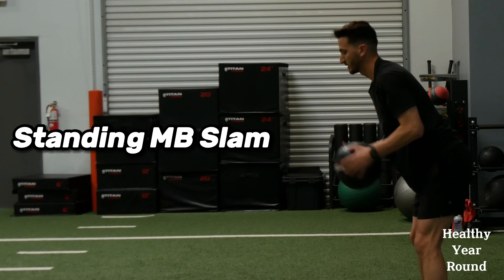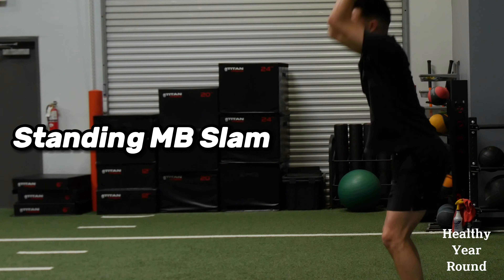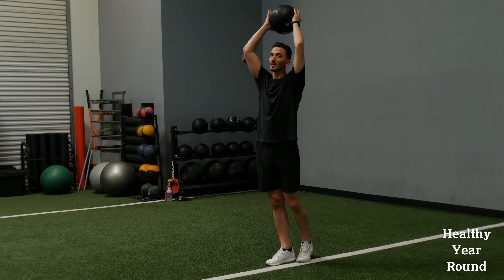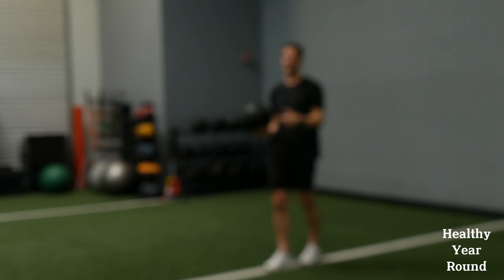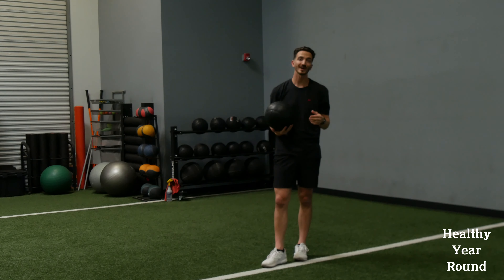Standing MB Slam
Cues:
1. Knees slightly bent, eyes looking ahead
2. Take ball to about head height - quick transition from top to slam
3. Slam ball.
4. Reset and have a quick transition at the top again